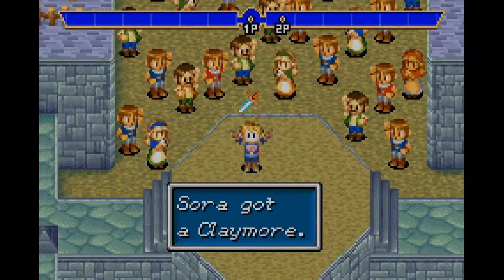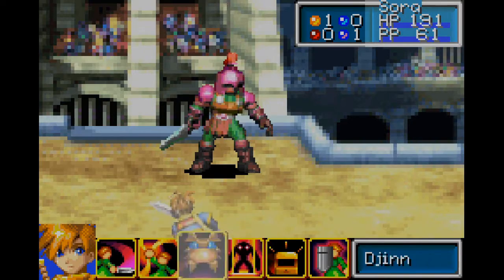Let's Play Golden Sun: Part 38-Finish him!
Today we take on the entire Colosseum portion in one go.